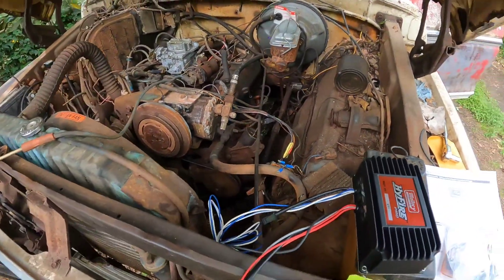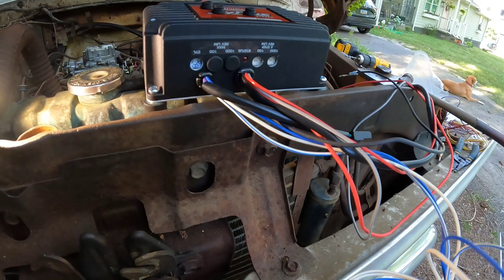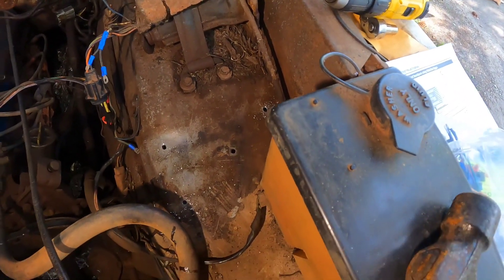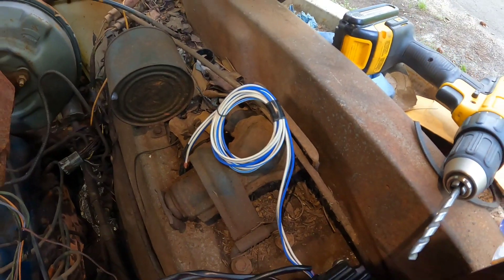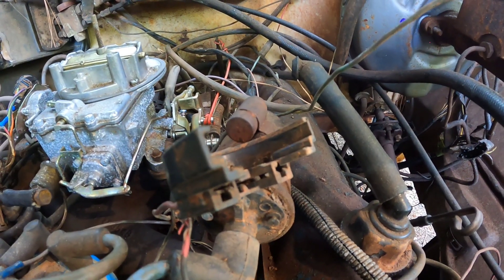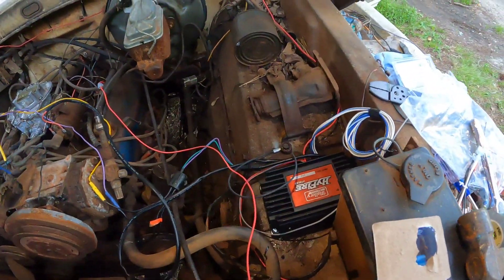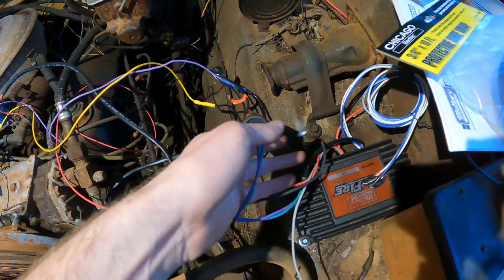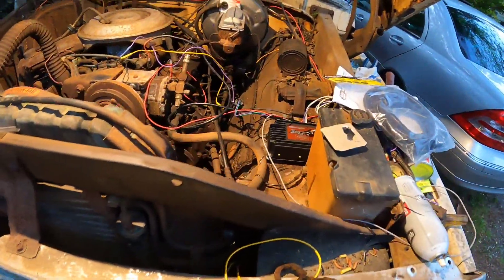How to install a Mallory Hyfire 695 ignition box on a ford electronic ignition duraspark system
In this video I show tow to replace the factory ford electronic ignition with a Mallory 690 or 695 ignition box and wire the system in.